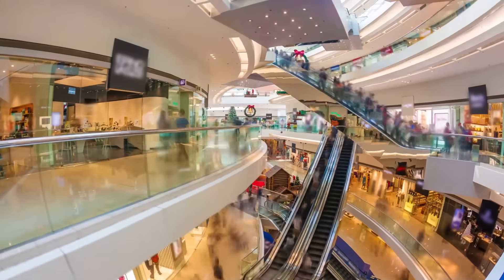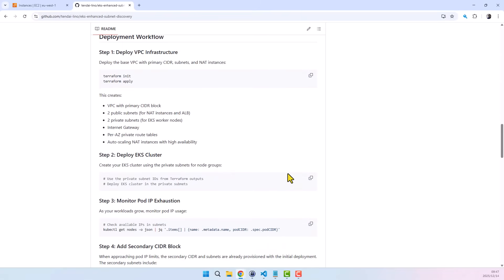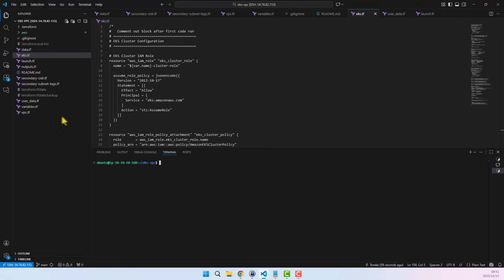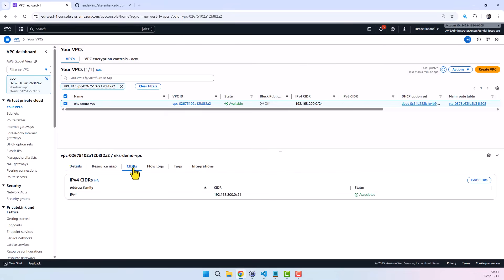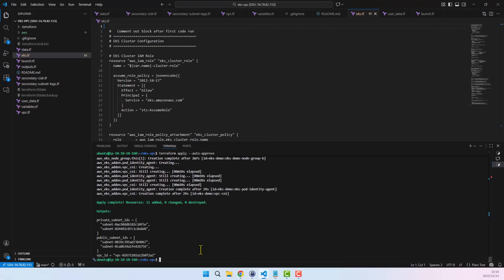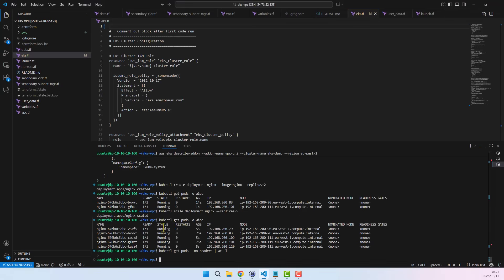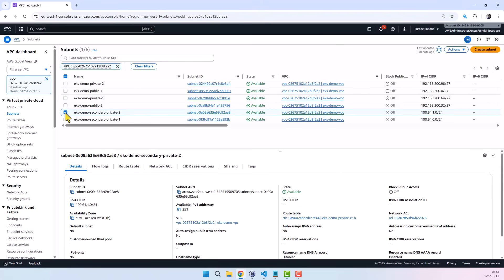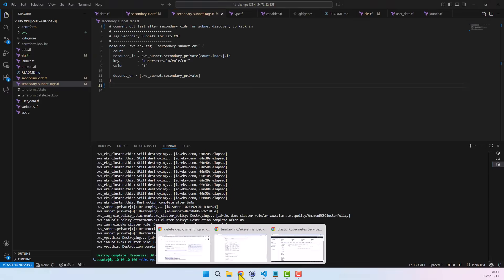AWS EKS Enhanced Subnet Discovery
This video demonstrates Amazon EKS subnet discovery and secondary CIDR workflows used to expand pod IP capacity when the primary VPC CIDR range is exhausted.

You’ll see how the VPC CNI plugin discovers eligible subnets, how subnet tags affect pod IP allocation, and how Enhanced Subnet Discovery enables EKS to use secondary CIDR ranges without rebuilding the cluster.

To follow along with the hands-on demo, you can clone the Terraform repository used in this video:

Side note for AWS networking engineers:
If you want a deep dive into secure access *into* your VPCs
(Client VPN, AD integration, MFA, routing), I’ve linked my AWS Client VPN Deep Dive course
below with a discount.